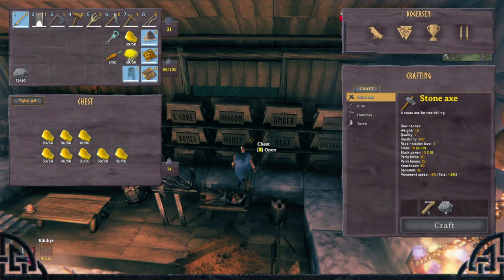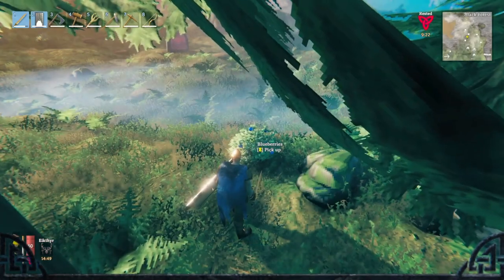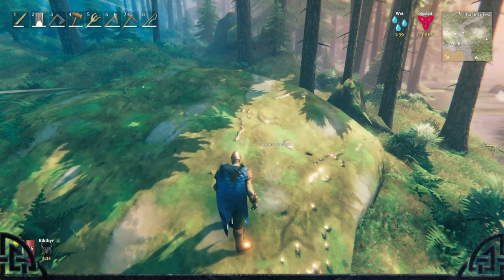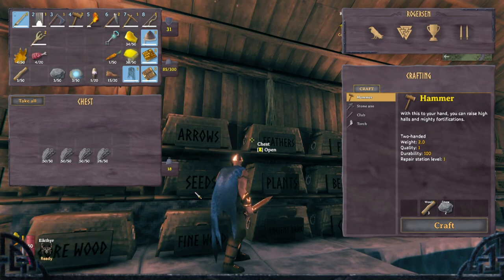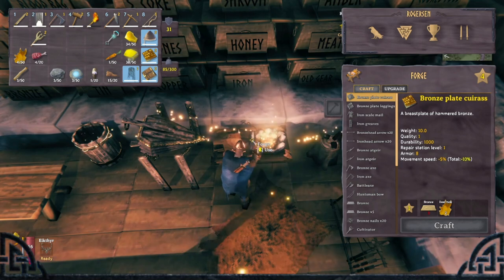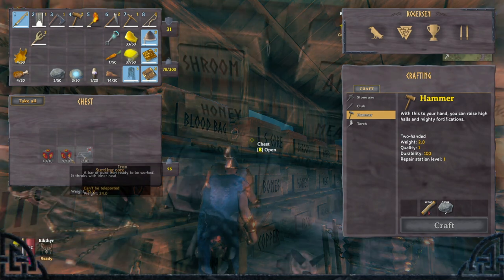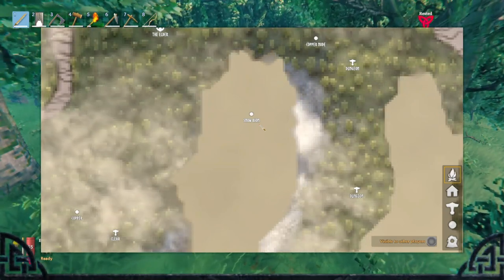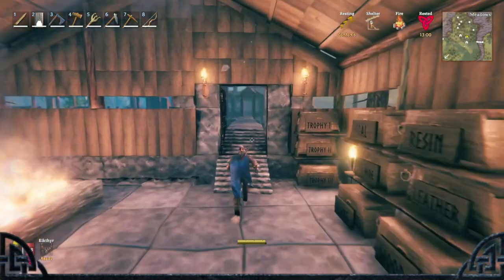Valheim, 50 Tips in 10 Minutes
Valheim, I've got a bunch of info on this game, little tidbits of info on everything but I've decided these 50 tips were a good place to start for general play. Thanks everyone and Skol friends!

to be kept up to date about my latest content.
really helps me out. Thank you so much and see you on the Next Adventure!

Channel Editor: Yours truly